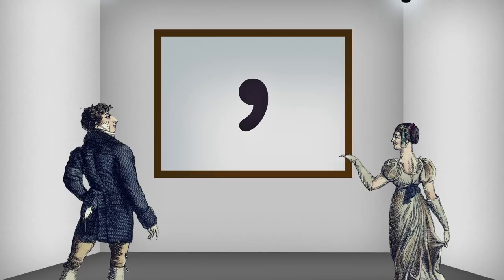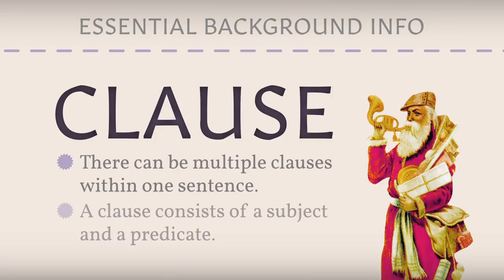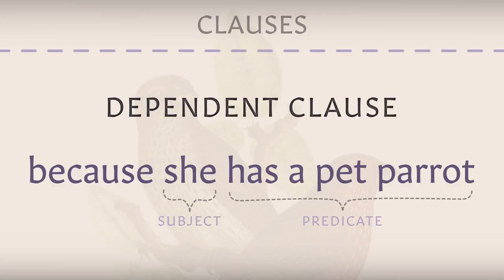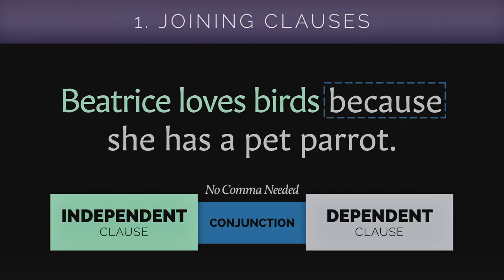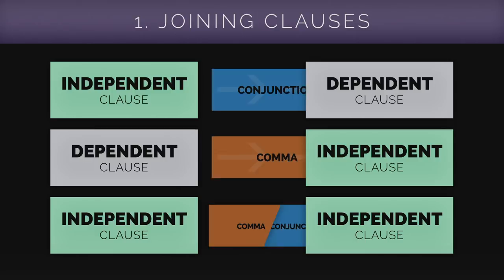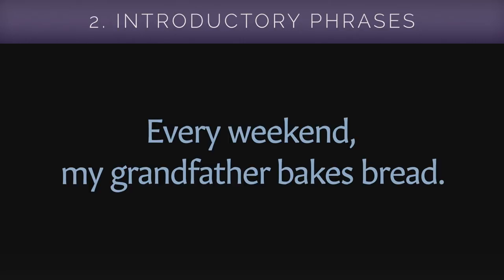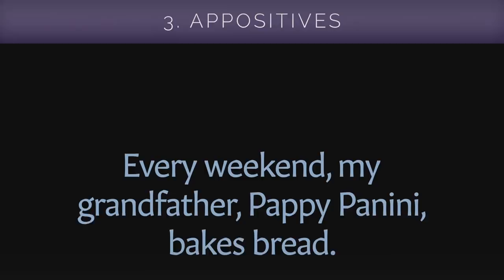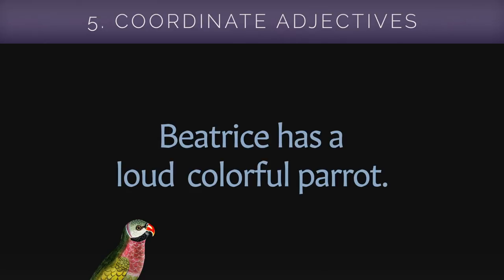When Should I Use A Comma? - Comma Basics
This video reviews some of the situations in English writing in which a comma must be used. Note that this is merely an overview and there are other ways a comma can be utilized. Joining clauses, introductory phrases, appositives, listing items, and coordinate adjectives are reviewed.

0:55 - What is a Clause?
1:56 - 1. Joining Clauses
3:25 - 2. Introductory Phrases
4:02 - 3. Appositives
4:21 - 4. Listing Items
4:52 - 5. Coordinate Adjectives